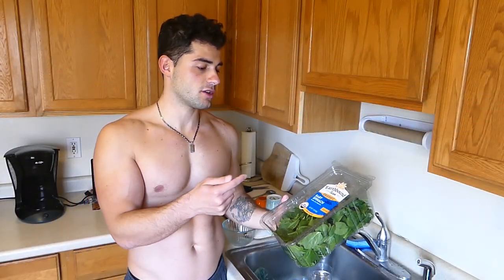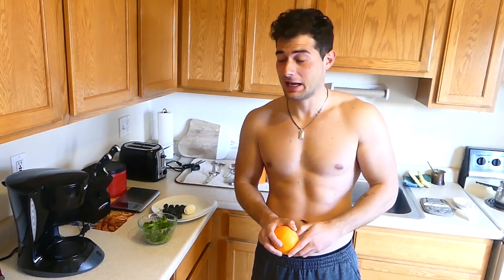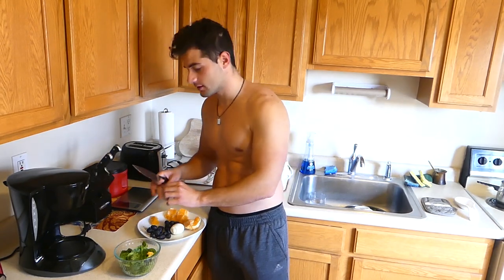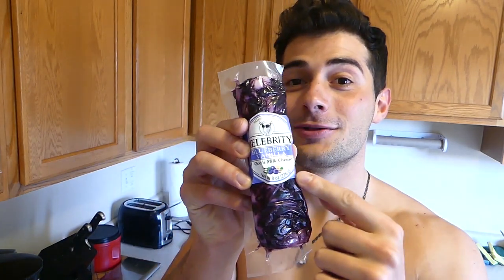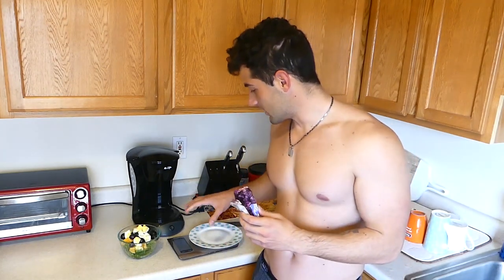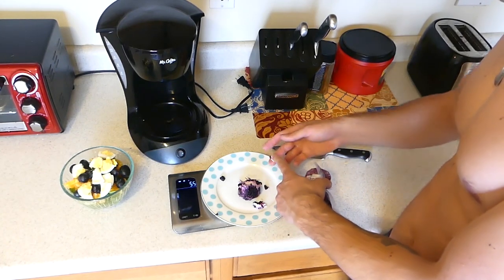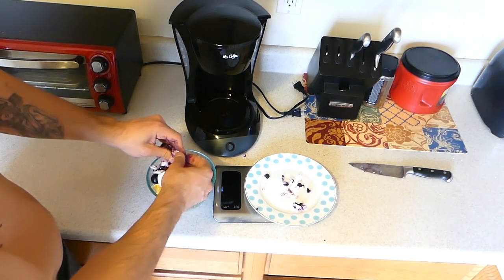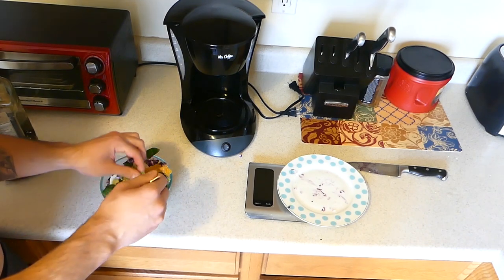How To Cook Shirtless - Delicious Spinach Salad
Did you know that cooking shirtless is super hard! Bruno tries to prepare a spinach and egg salad, which is delicious and very nutritious